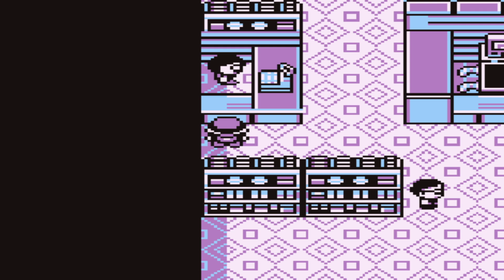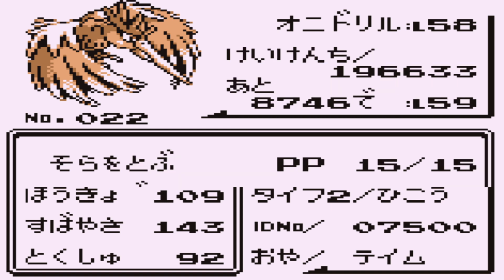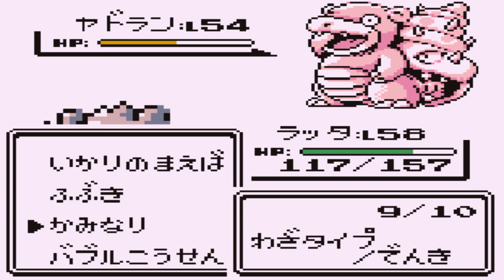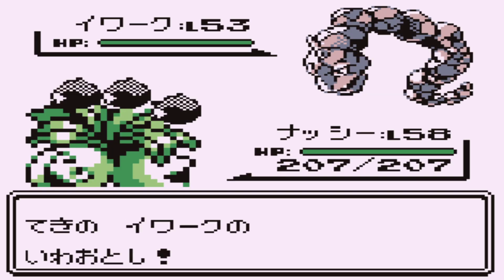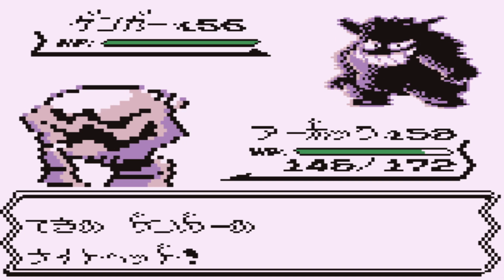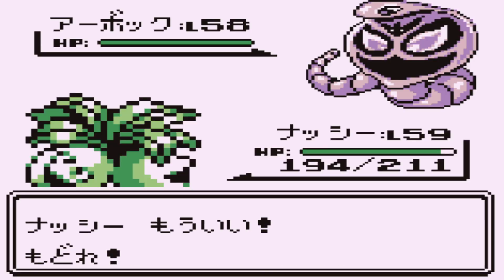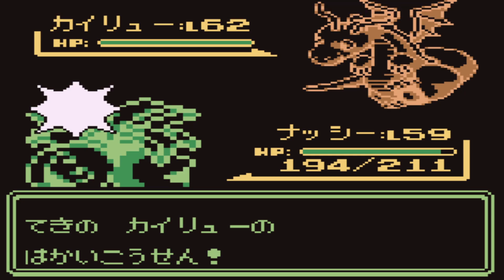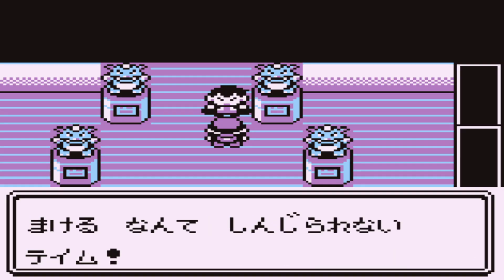Beating Pokémon Japanese Red for the 1st time!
Beating Pokémon Japanese Red for the 1st time! did this game in a few weeks unlike Japanese Green which took over a year